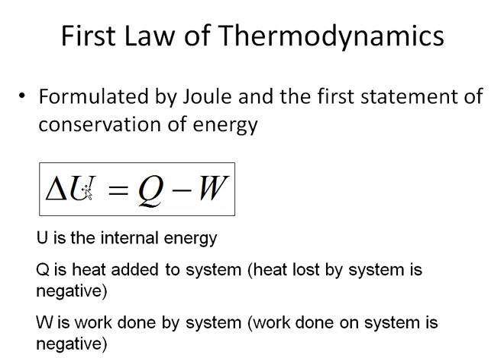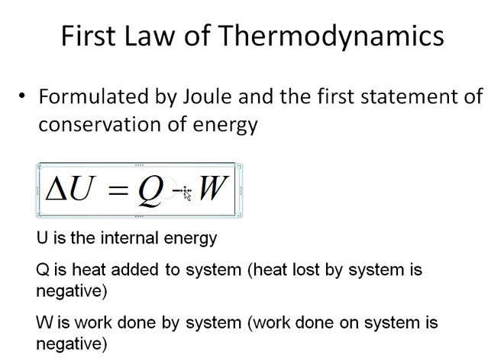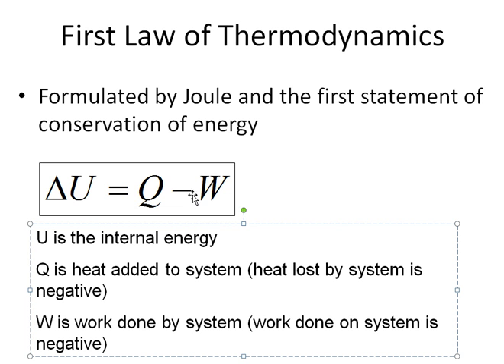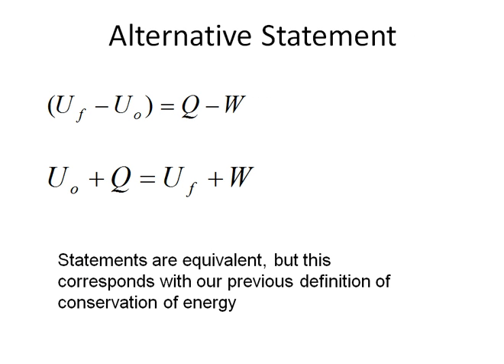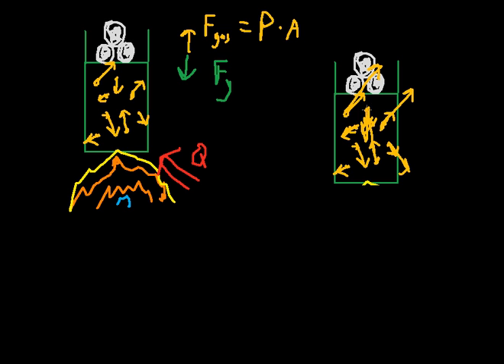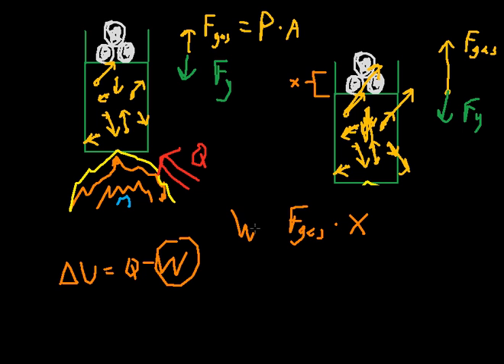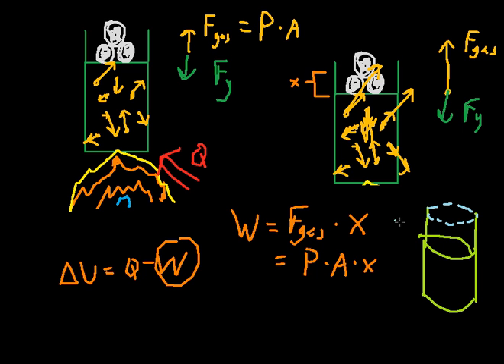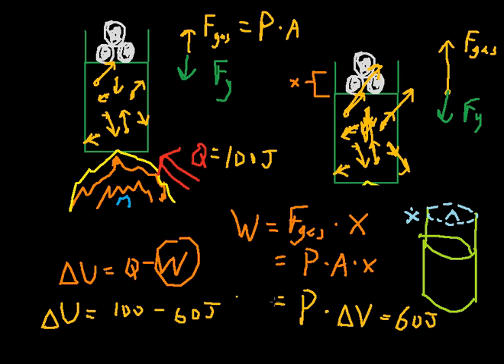THermo Lecture 5 Conso E